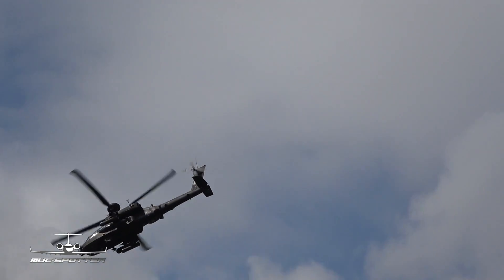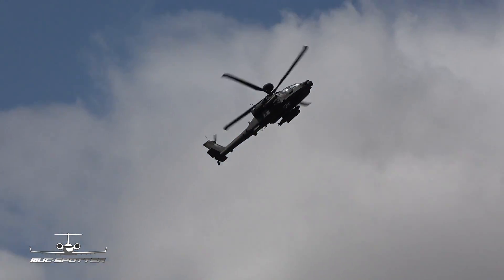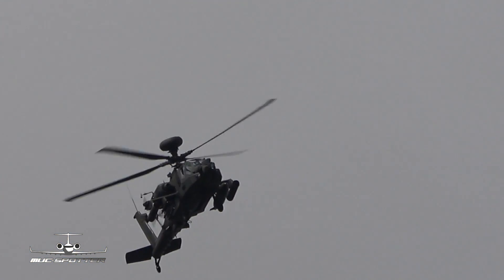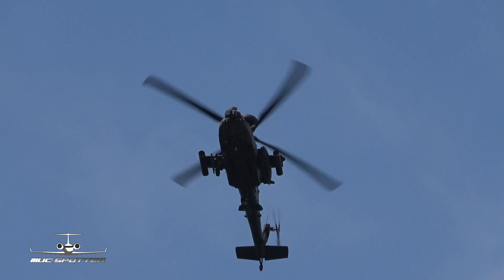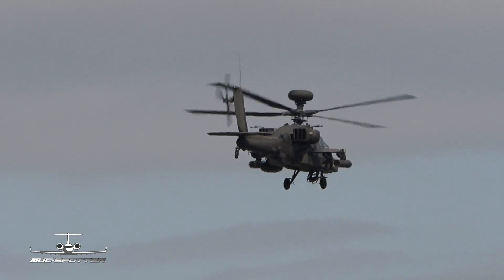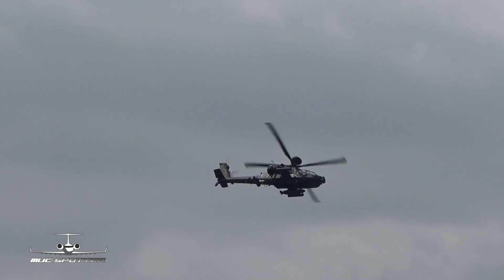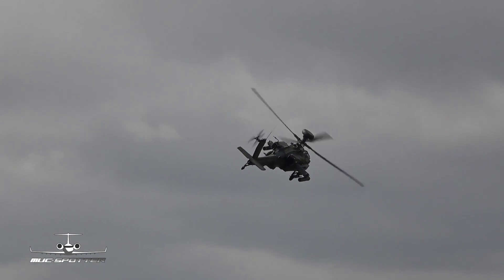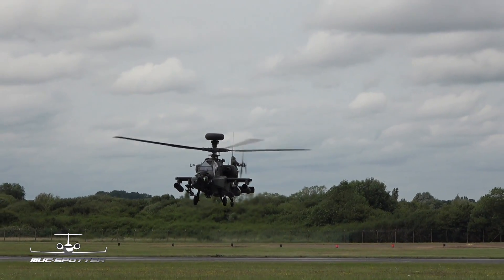Westland WAH-64D Longbow Apache AH1 Royal Army flying display RIAT 2019 RAF Fairford AirShow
Westland WAH-64D Longbow Apache AH1 from the royal army Air-corps show an very good flying Display at the Royal International Air Tattoo at RAF Fairford
RIAT flying Display on Saturday 2019
Reg : ZJ181
MSN : DU016/WAH016
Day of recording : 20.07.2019